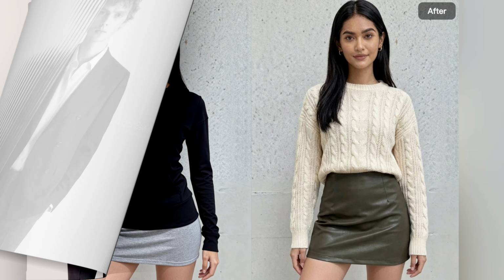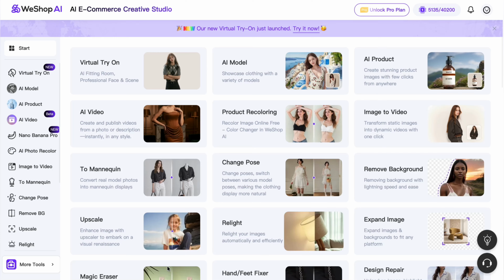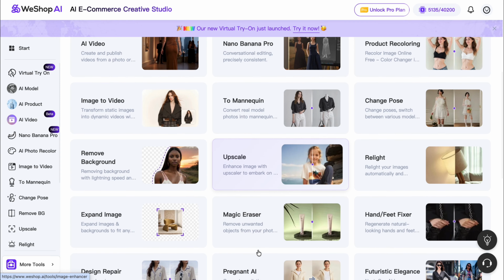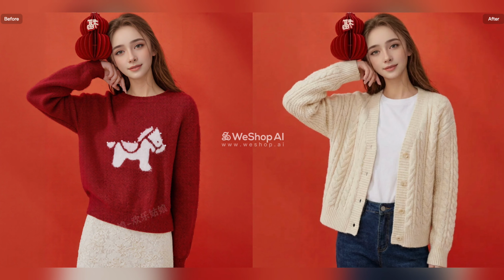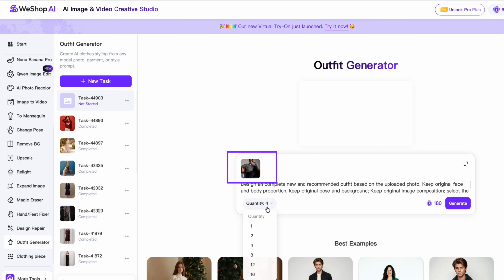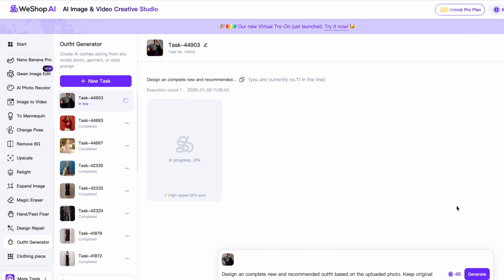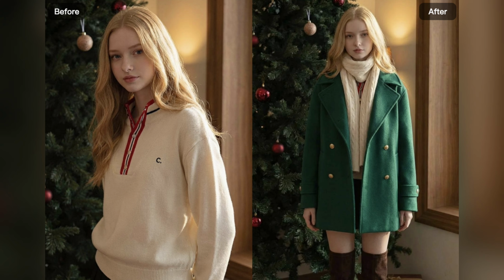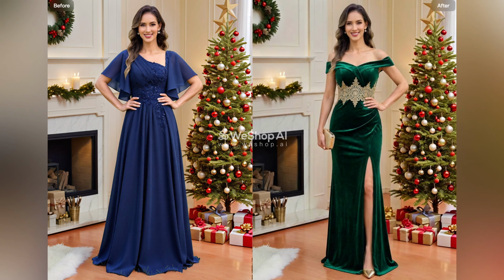Never Run Out of Content! 📸 How to Use the AI Outfit Generator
If you’re a content creator or an e-commerce manager, you know that styling and shooting new outfits takes forever. But what if you could change an entire outfit with just one click? Welcome back! Today we’re exploring the WeShop AI Outfit Generator. I’ll show you how to take one base photo and instantly swap styles, colors, and textures to create a full season’s worth of content in minutes. If you want to scale your fashion game without the heavy lifting, you need to see this.